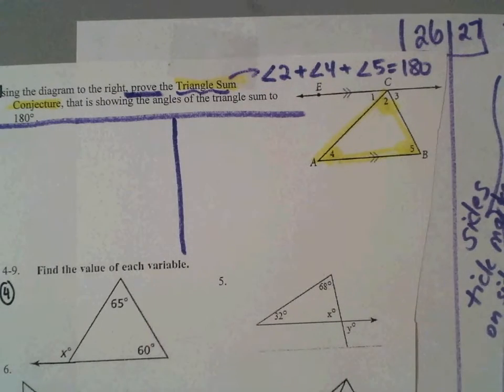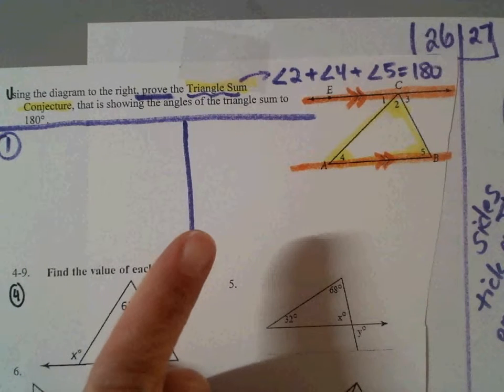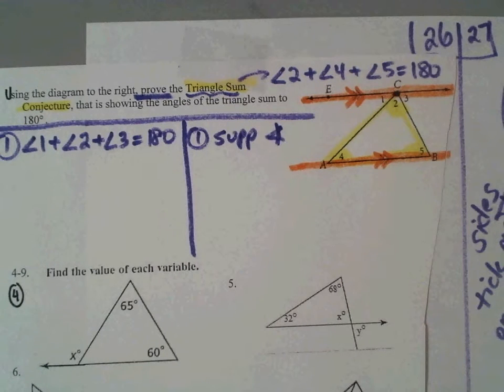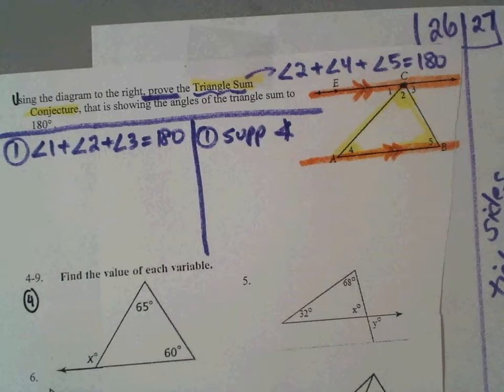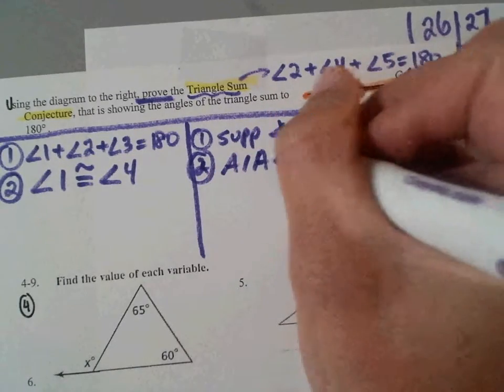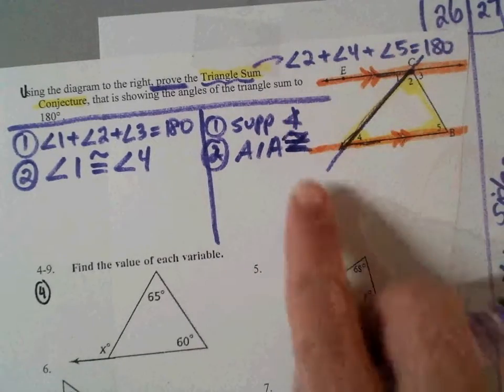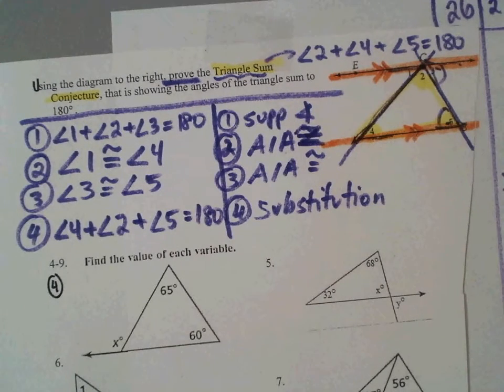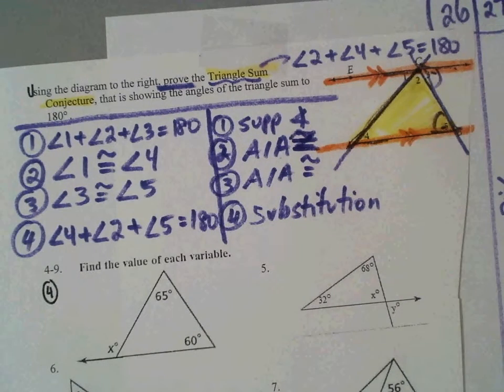Geometry Notes pages 26-27 Part 2 Triangle Sum